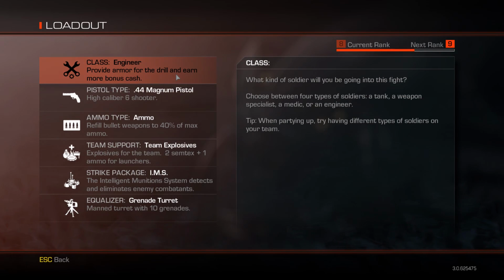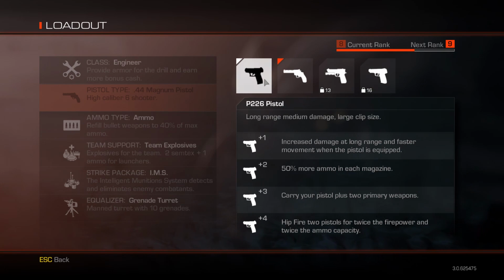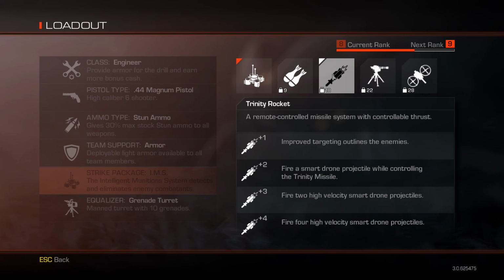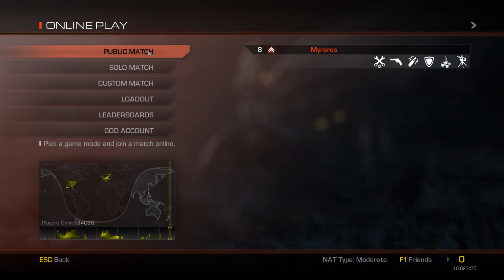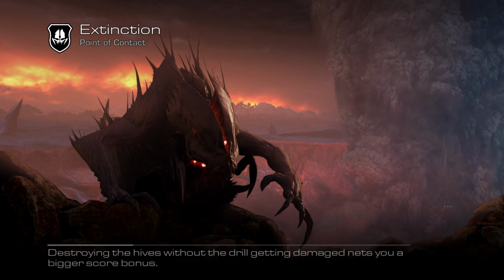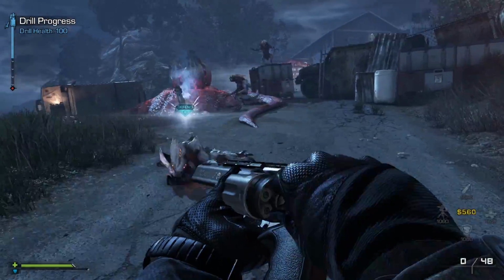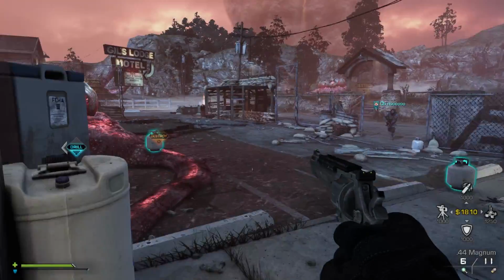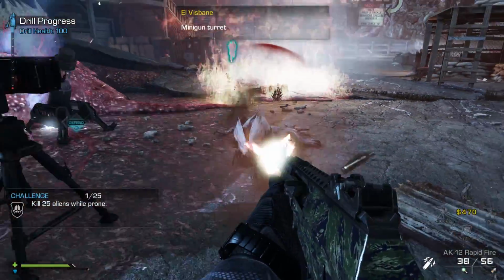► WTF Is... - Call of Duty: Ghosts (Extinction Mode) ?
TotalBiscuit takes a look at the new Extinction Mode implemented in Call of Duty: Ghosts.